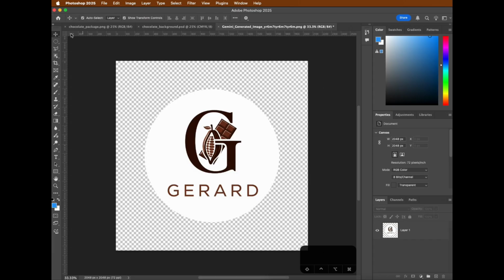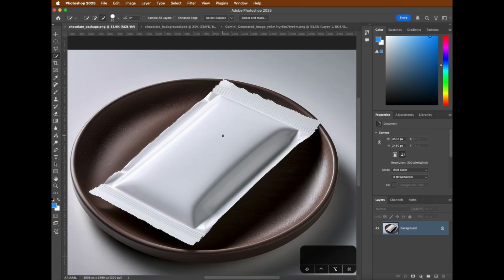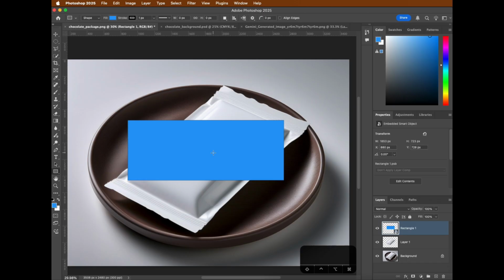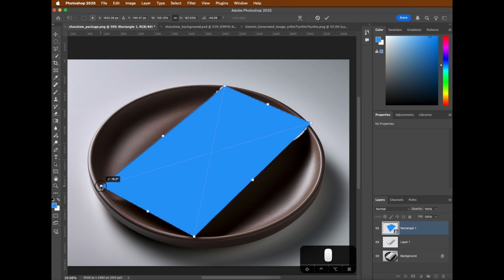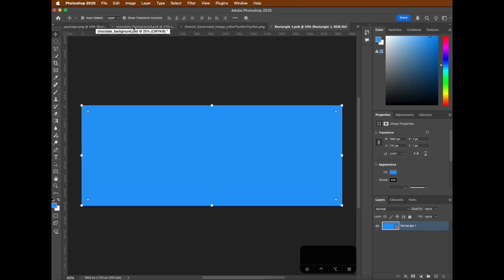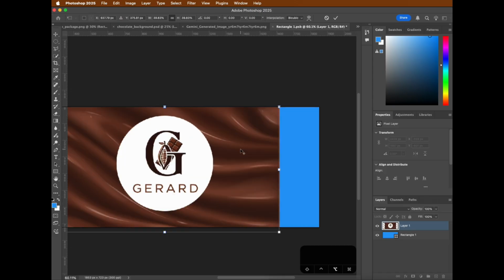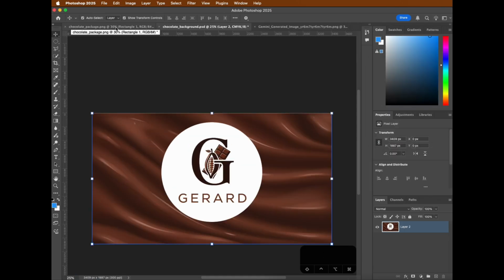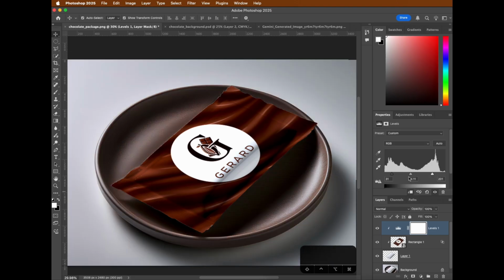Photoshop - Chocolate Bar Mockup Tutorial